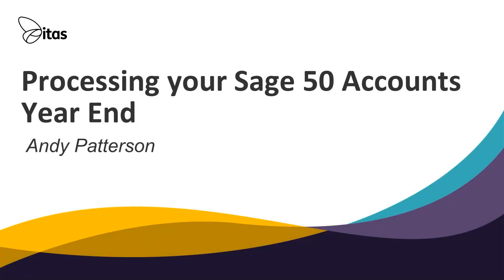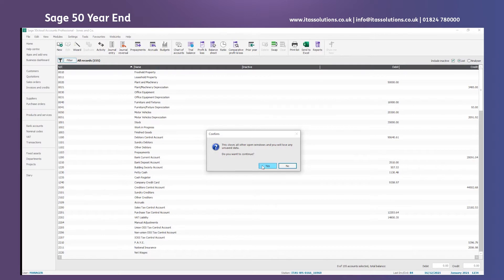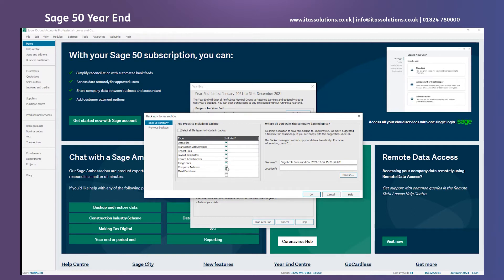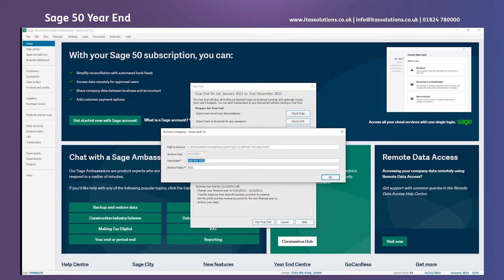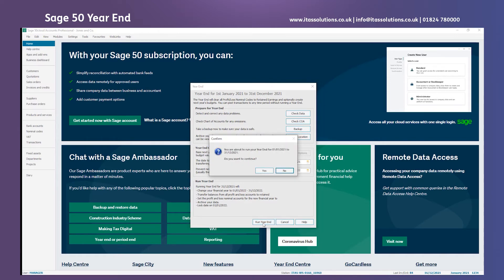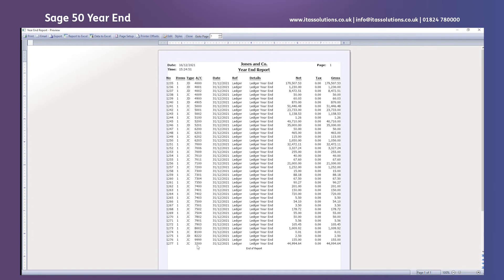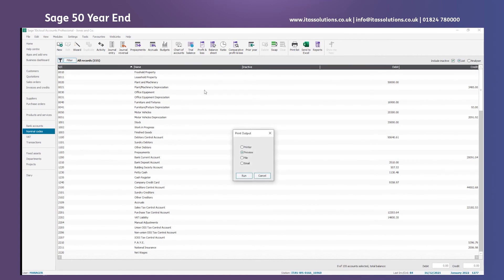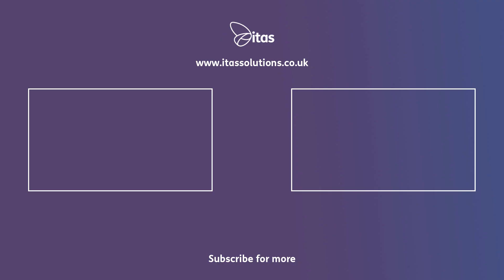Sage 50 Year End - How to run a year end in Sage 50cloud Accounts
In this video, we help guide you through the processes of running a year-end in Sage 50cloud.
Our Sage 50 help series is available in both video and PDF guide format, if you are interested in downloading out Sage 50 help guides (we cover a range of topics) you can find them

If you have any suggestions around topics you would like us to cover in our Sage 50 help series, whether that is a PDF guide or video (or both!) please feel free to reach out to us on 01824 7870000 or email us at or drop us a message on our contact form